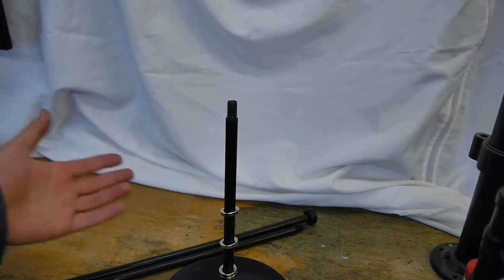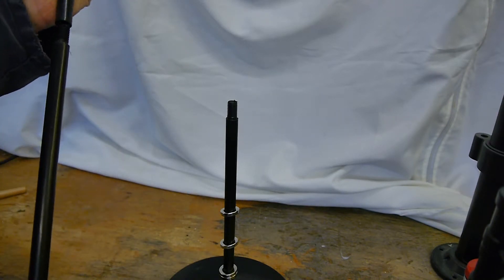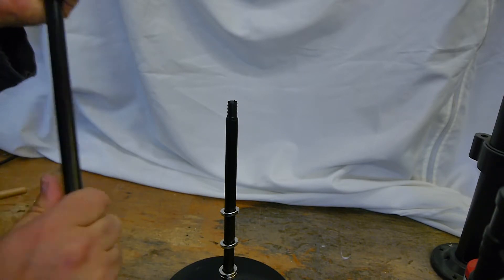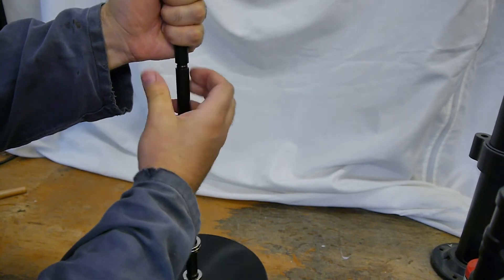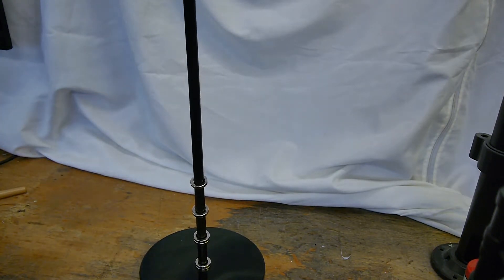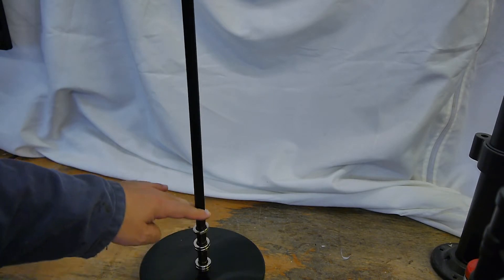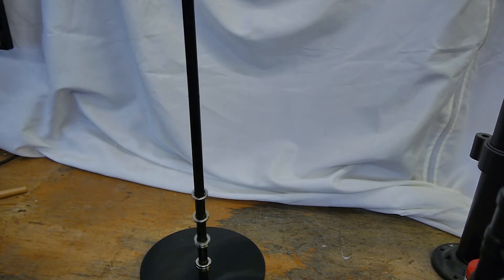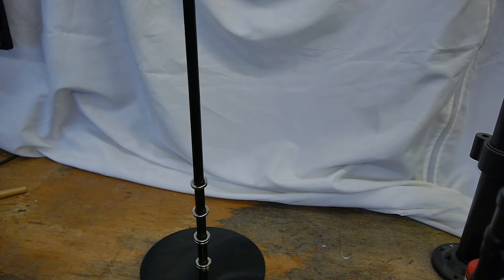Magnet Spring Demo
A very simple magnetic spring to show that magnets can store energy like a spring.